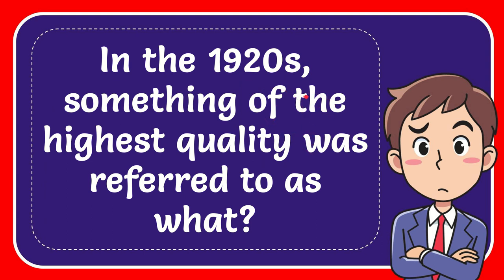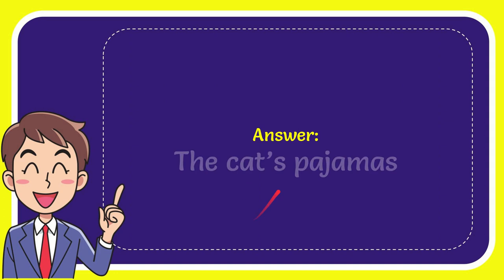In the 1920s, something of the highest quality was referred to as what?